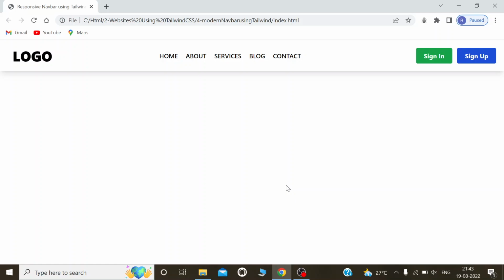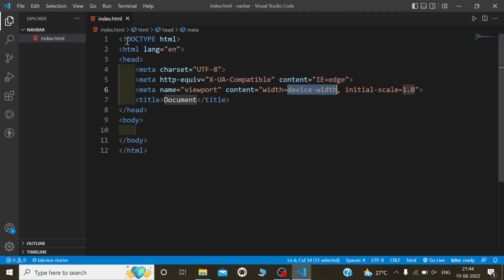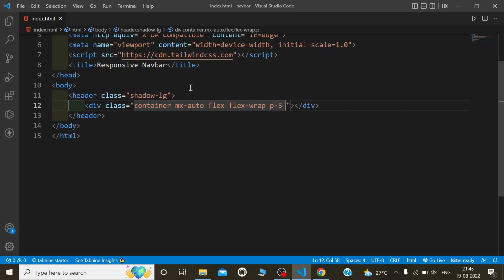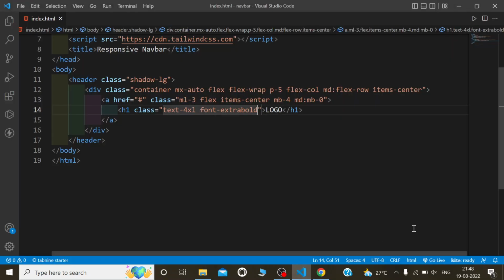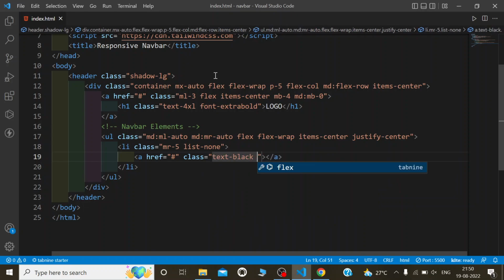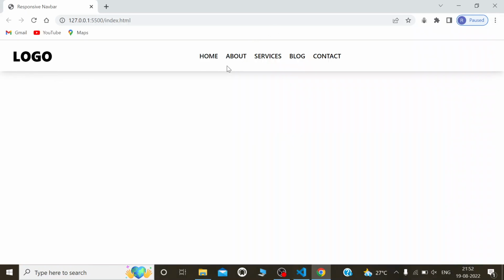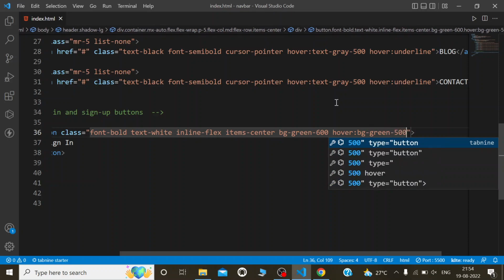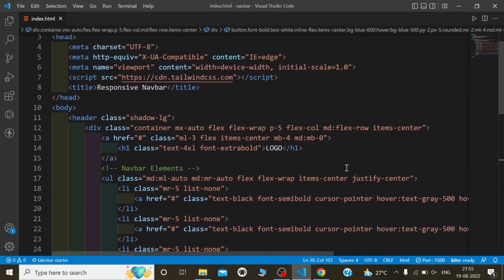MAKE A RESPONSIVE NAVIGATION BAR USING TAILWINDCSS(PART-2)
I train professional software engineers that companies love to hire.
I have total 5 years of experience in developing as well as designing UI/UX for websites.

The aim of creating this channel is to provide free tutorials for beginner's  who really want to learn full stack web development.
If you are interested about learning new emerging web technologies then please join me.

This video demonstrates, how can we make a responsive navbar using tailwindcss. This navigation bar uses shadow effect.